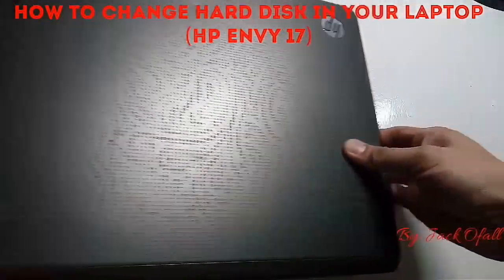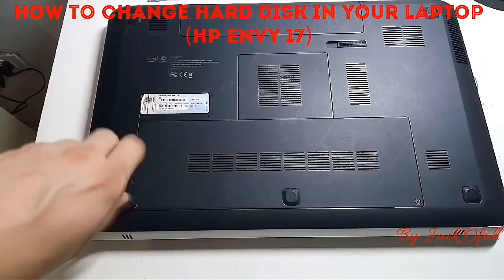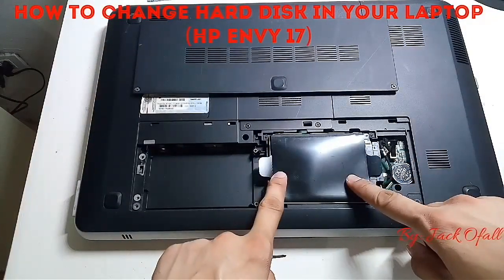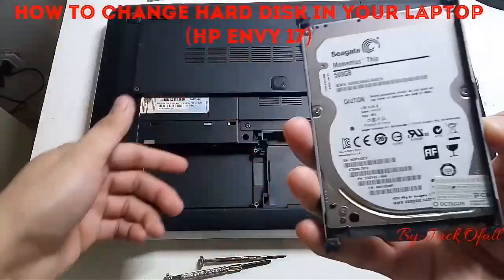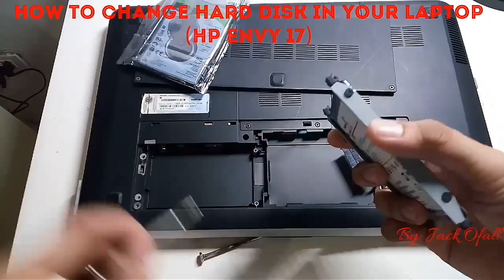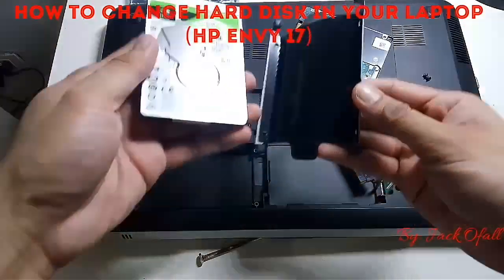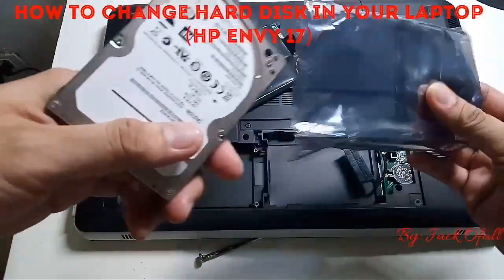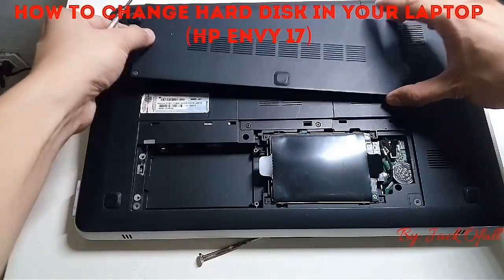HOW TO CHANGE HARD DISK IN YOUR HP LAPTOP